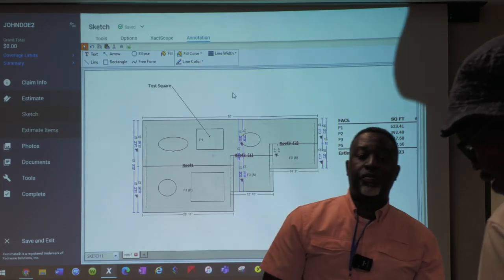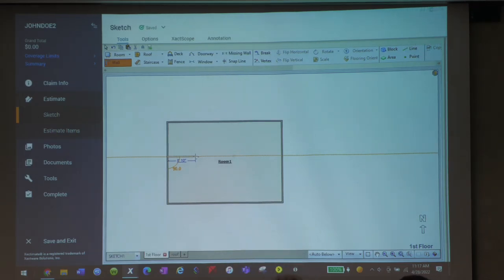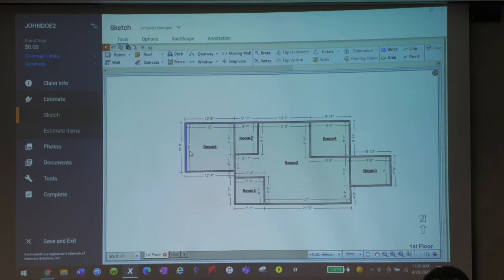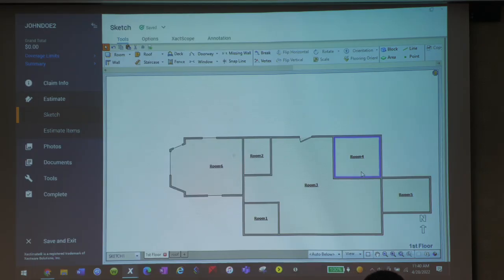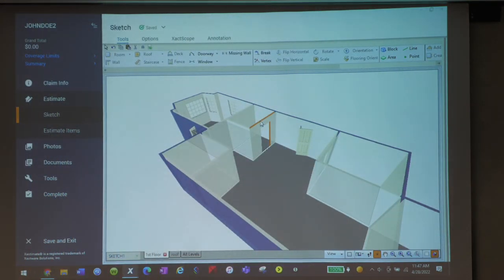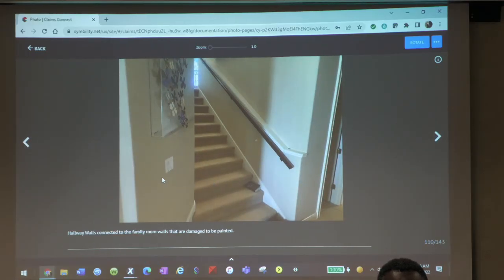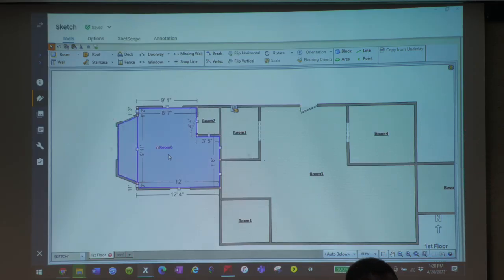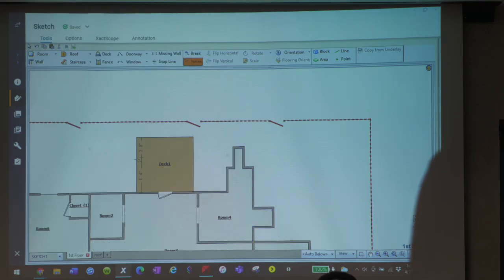Xactimate Proficency : How to Sketch the Interior